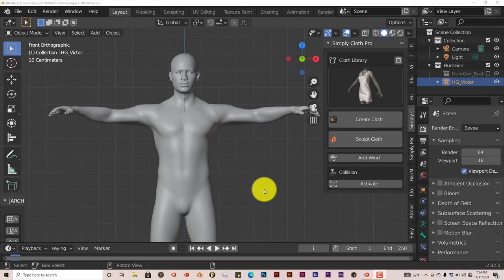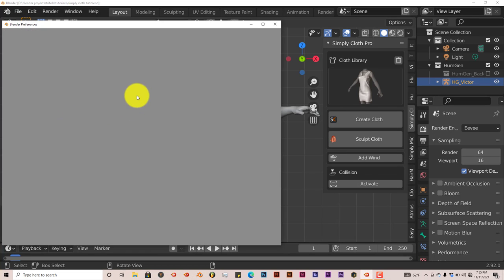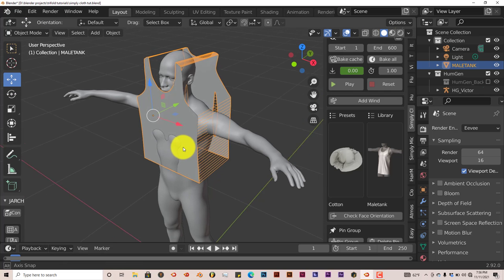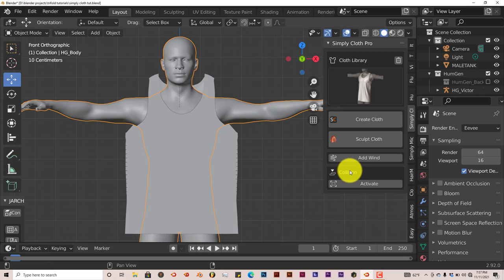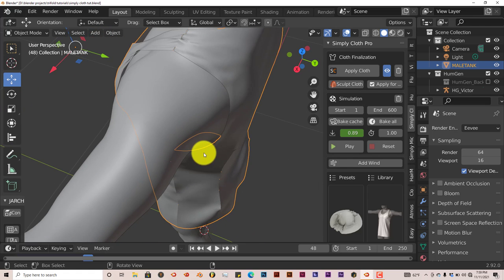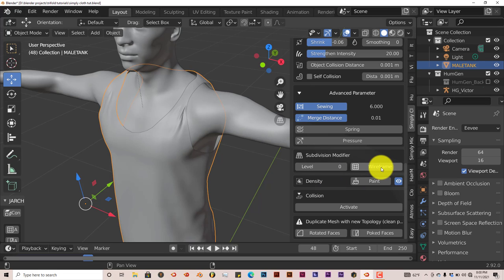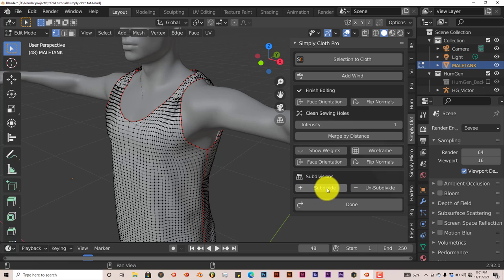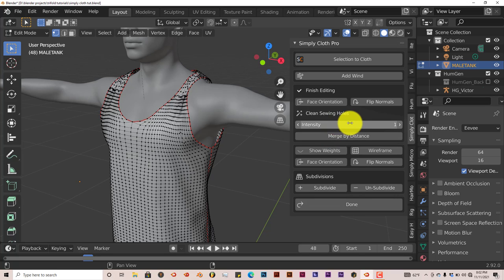Blender Quick Tip: Introductions to the simply cloth addon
In this tutorial, you'll be introduced to the simply cloth addon which makes cloth creation fun and easy.